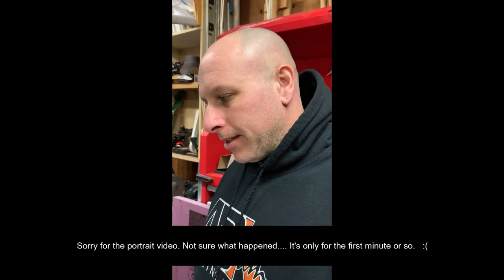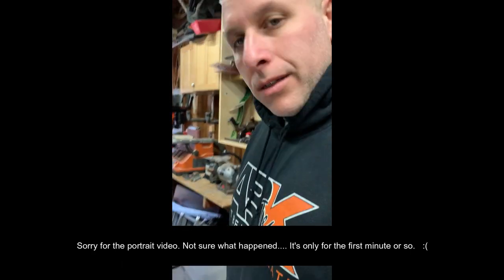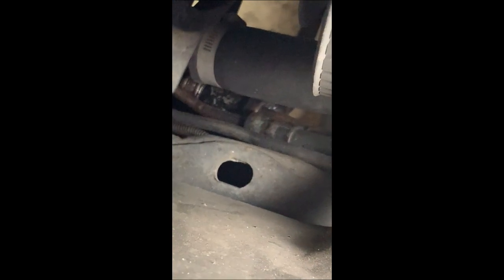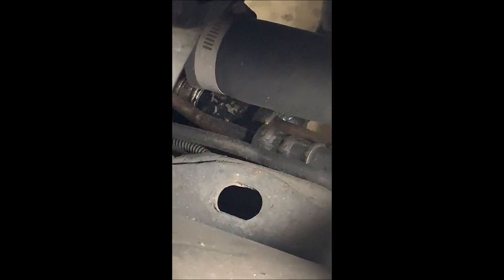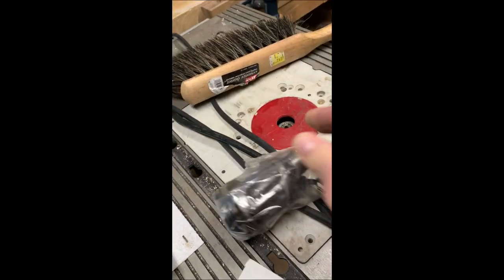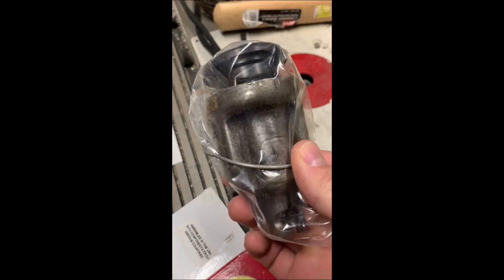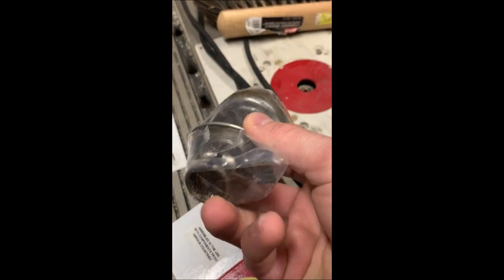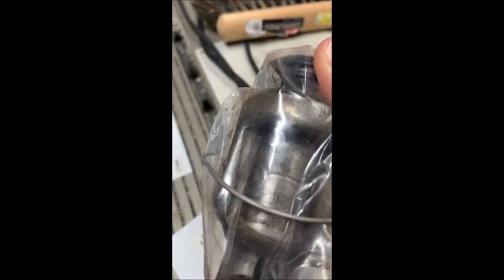1981 CJ7 Steering Shaft Dust Boot Replacement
On this video, I replace the dust cover/boot on the steering shaft for my 1981 Jeep CJ7. It spaneed the course of a couple of weekends, but as you can see, it was not too difficult of a project to complete.